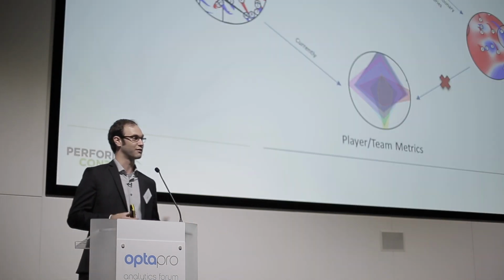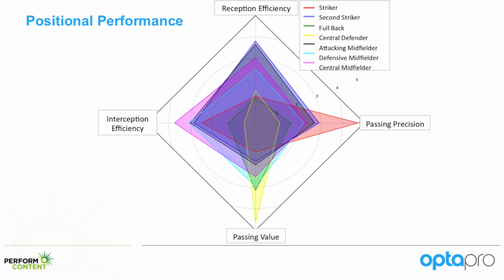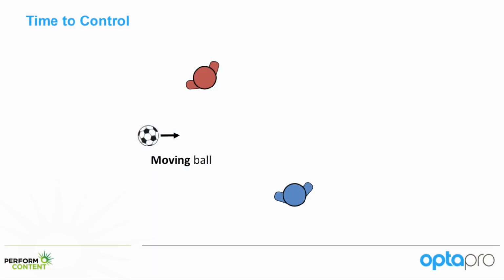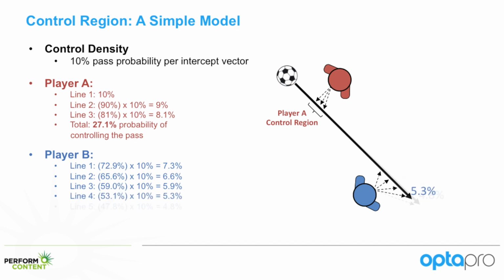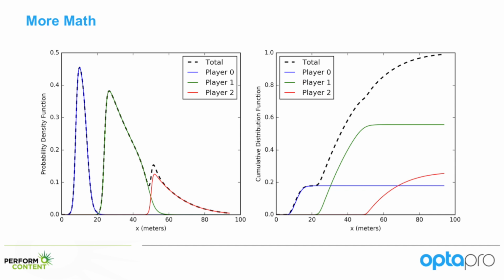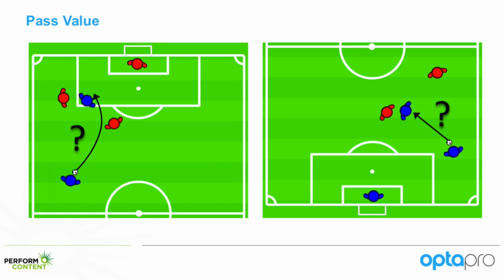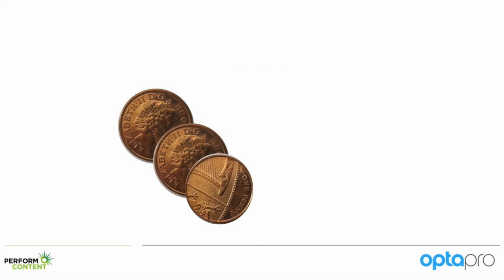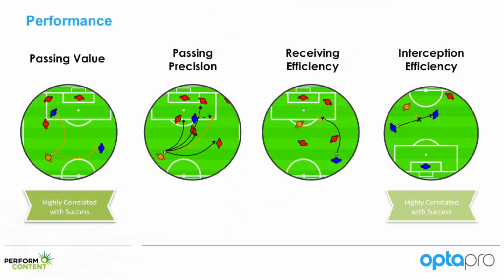OptaPro Analytics Forum 2017 - Pass probabilities in football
William Spearman's cutting edge analysis uses Opta data and TRACAB data to assess the likelihood of a pass being completed, allowing clubs to better evaluate passing skill.